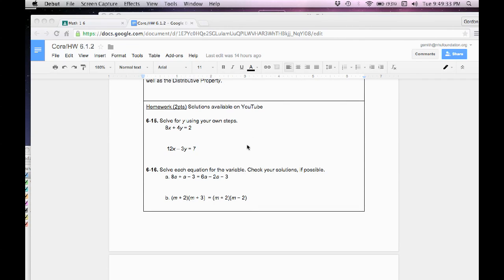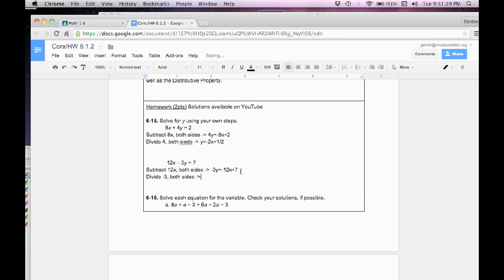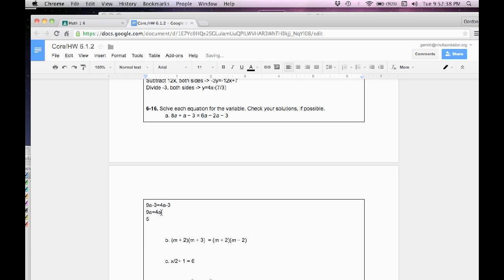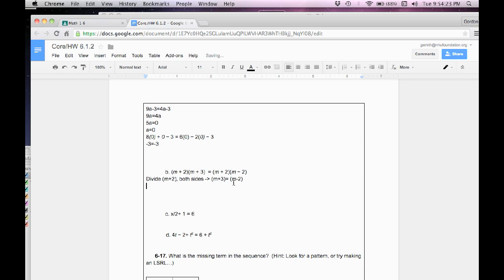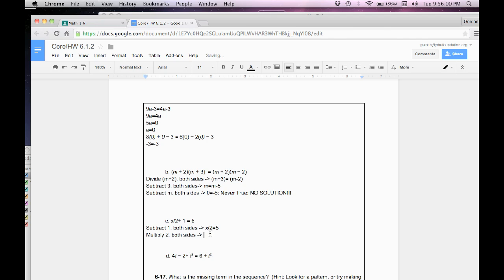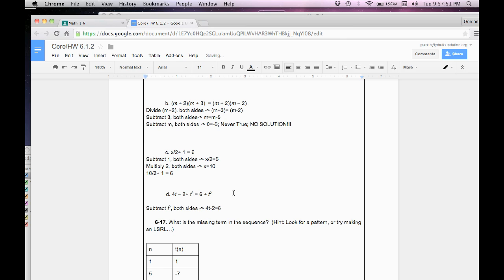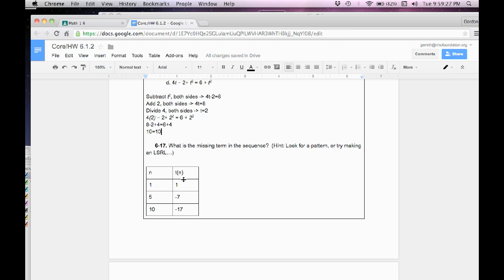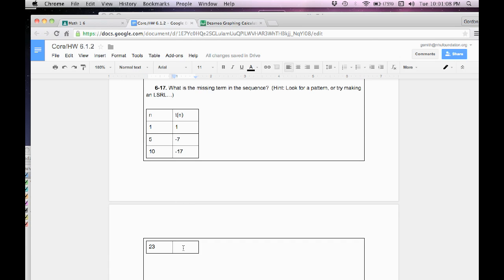6.1.2 HW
Isolating variables from equations